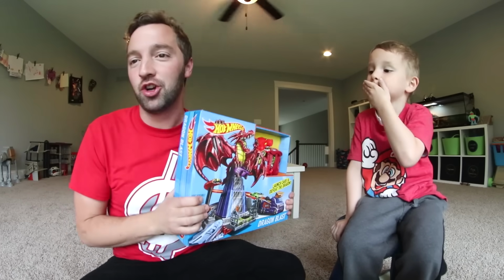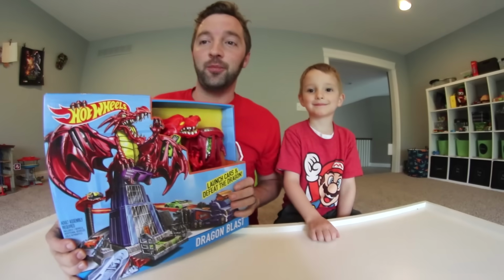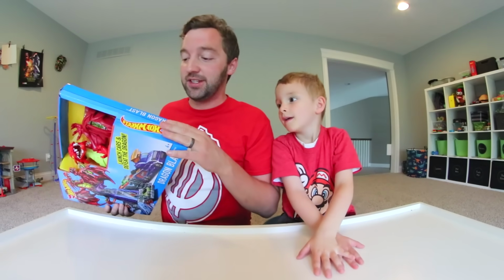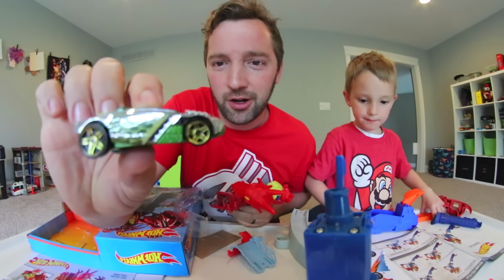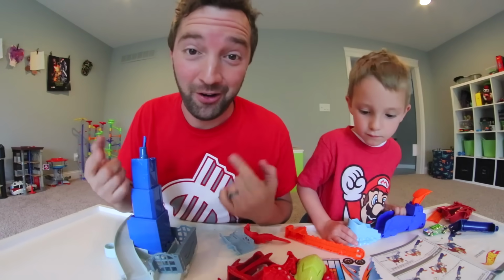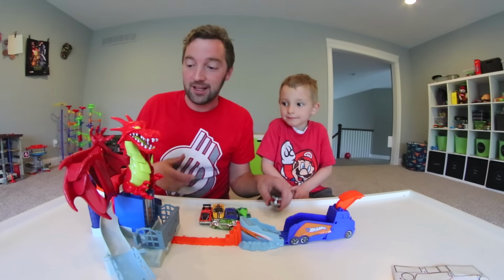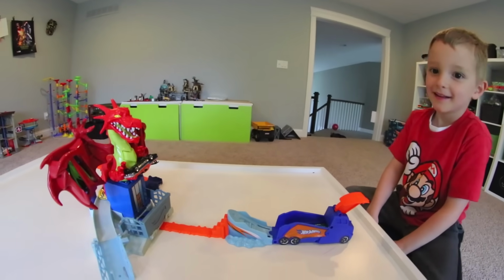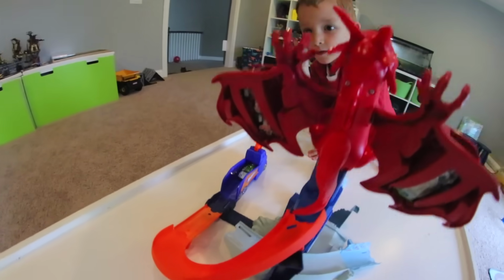Father & Son GET RAD DRAGON EXPLODING CAR TRACK!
It's been a second since we've done a Hot Wheel track video on here so here's a new one! I think it's my favorite one we've done too. We had a blast playing with it! I hope you guys enjoyed hanging out with us.